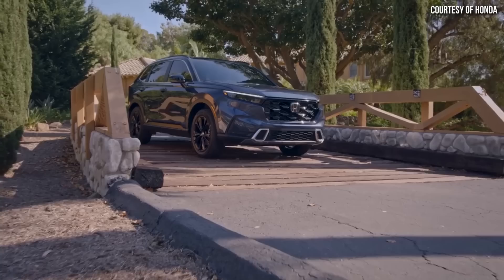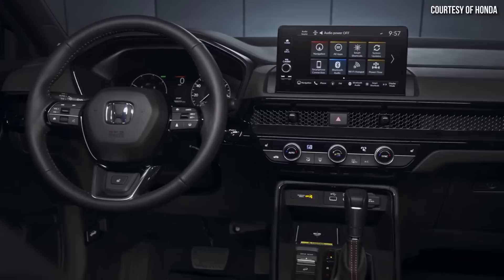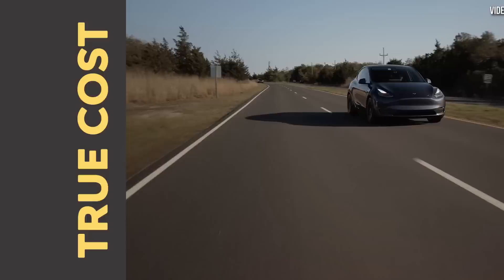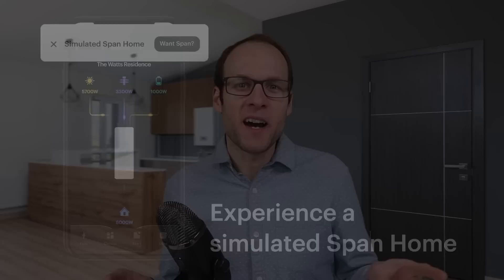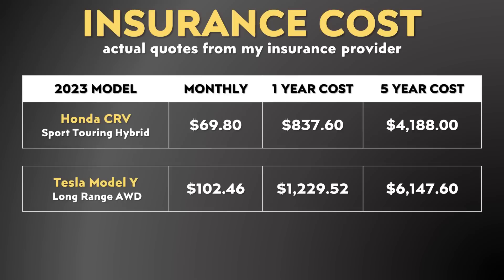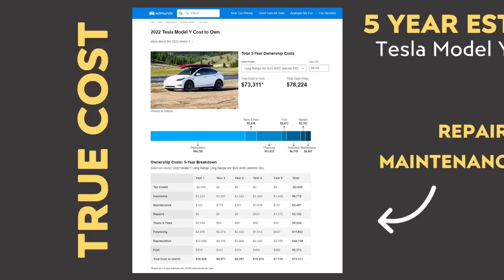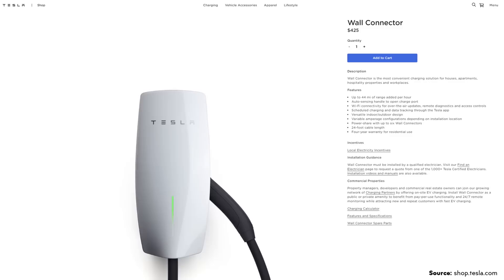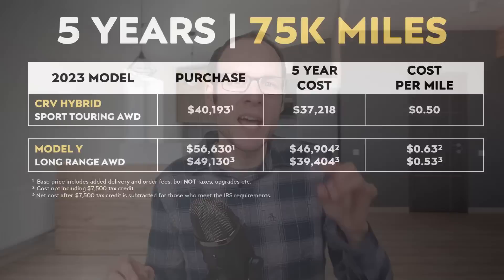Tesla Model Y vs Honda CRV Hybrid: Lowest Cost of Ownership in 5 Years?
The initial purchase price of the Tesla Model Y may be quite a bit more than a Honda CRV Hybrid, however when you consider the various savings associated with driving a battery electric vehicle and available incentives, the TRUE COST of driving a Model Y for 5-years is likely less than you might think. In a 5-Year TRUE COST comparison, which vehicle actually cost less?

Support Cleanerwatt:

1.

Image & Video Clip Sources:

1. Thumbnail Model 3 image & other Tesla images and video clips used in the video Courtesy of Tesla, Inc. (where noted in video).

2. Thumbnail Honda CRV image & other CRV images and/or video clips used in the video courtesy of Honda (where noted in video).

3. Grey Model Y driving video clip provided by Piston Ring Media